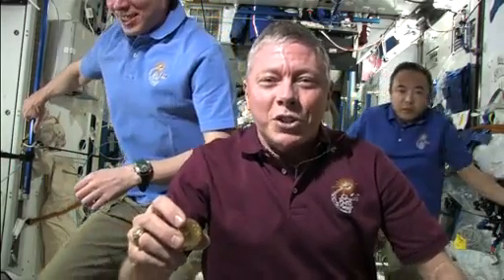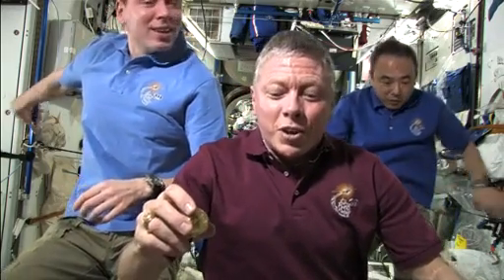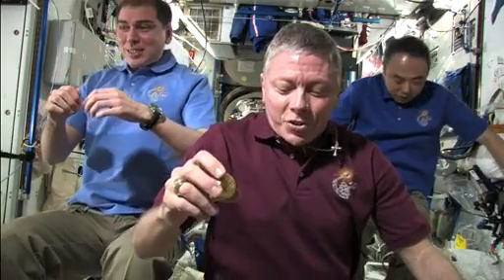Space Station Reboost: The Inside Story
'As the International Space Station is boosted into a higher orbit, Expedition 29 Commander Mike Fossum and Flight Engineers Satoshi Furukawa and Sergei Volkov float freely to demonstrate the acceleration of the orbiting complex.'